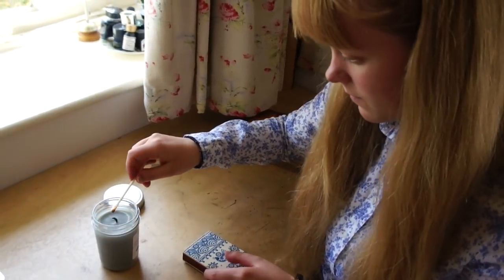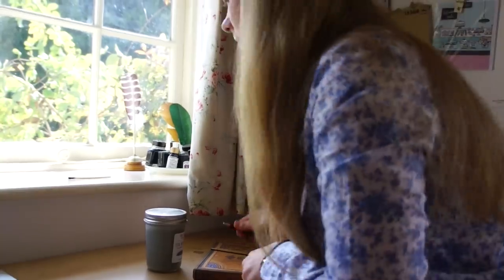Morning Routine for the First Day of School || Productive and Organised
Shirt - Johnnie Boden
Pyjamas - Slenderella
Skirt - Next